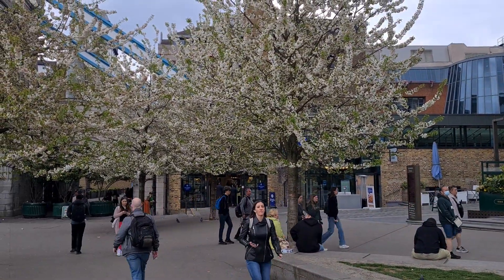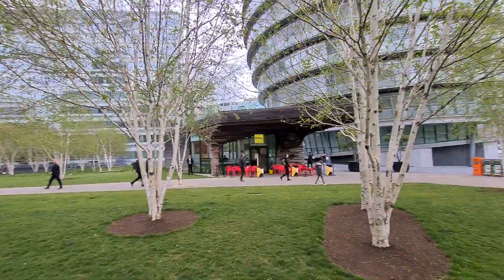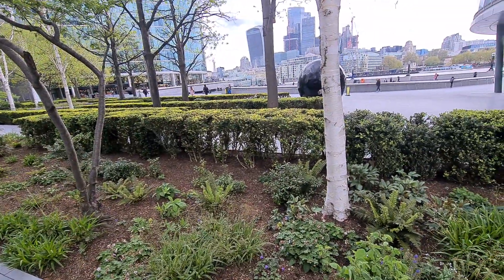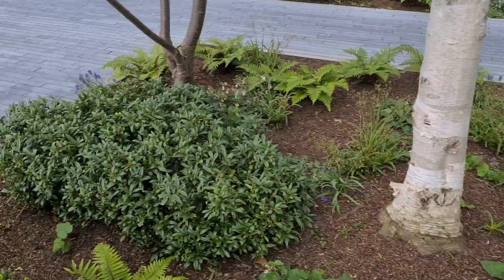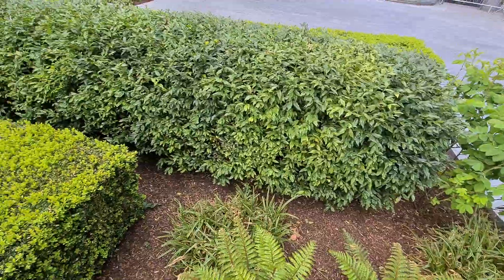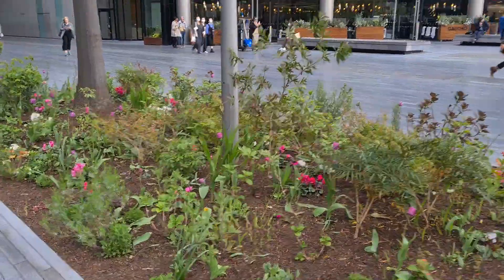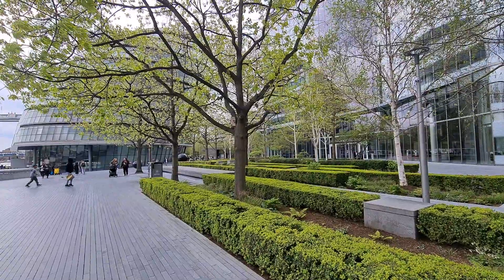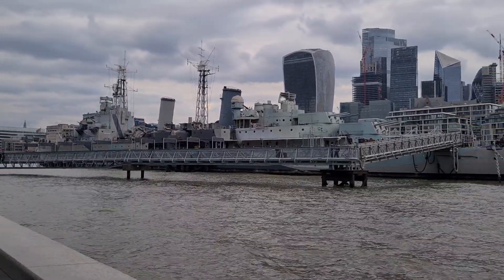Mad Landscaping , plants and Archtecture at Whitehall London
Walking back alongside the river Thames to London Bridge . I pass through the Landscaped area's of Whitehall and the Helmet